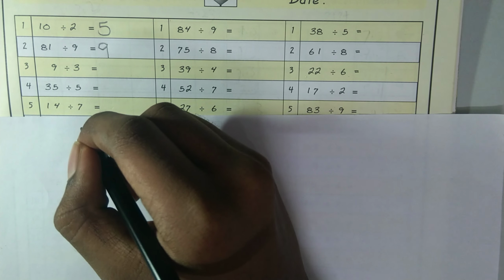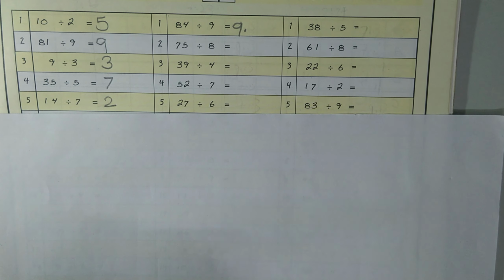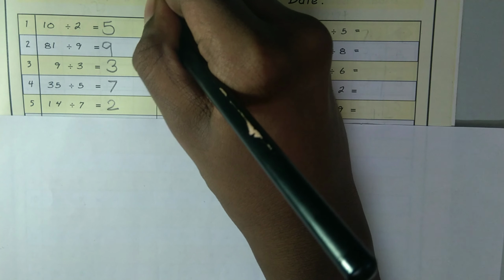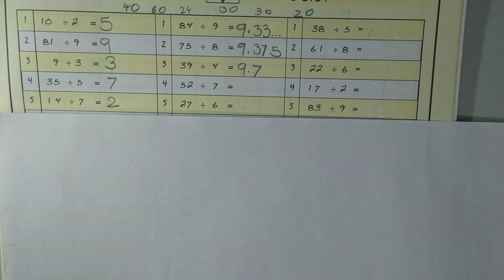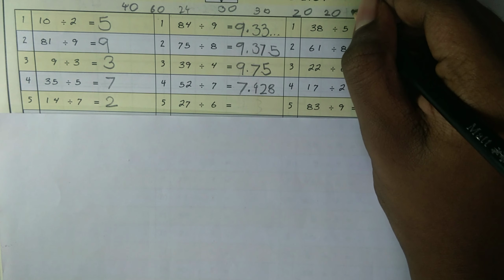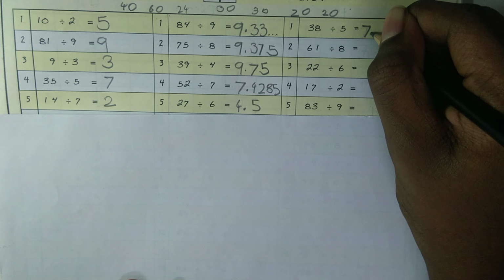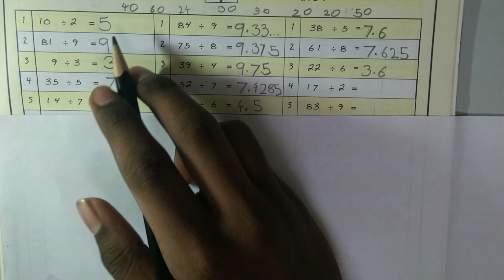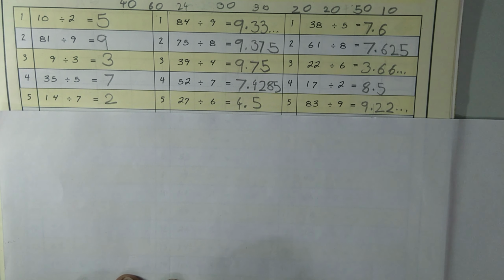Online Abacus Classes || Level 3 || Day 4 || Division problems with decimal answers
Online Abacus Classes || Level 3 || Day 4